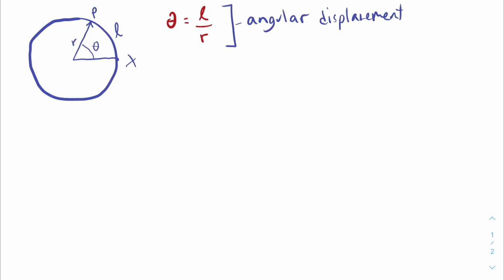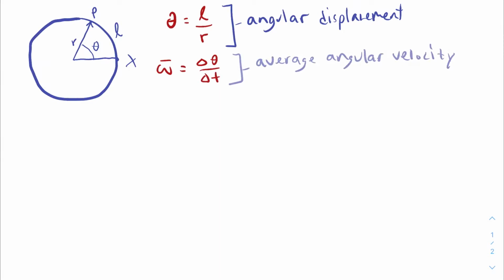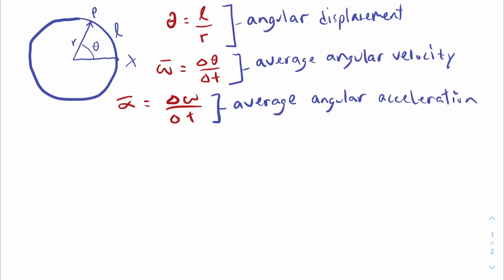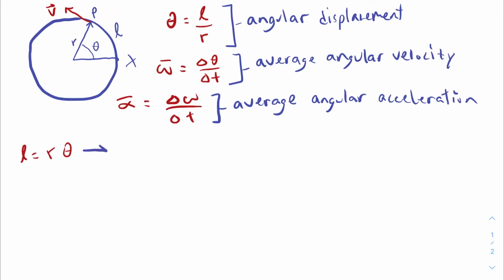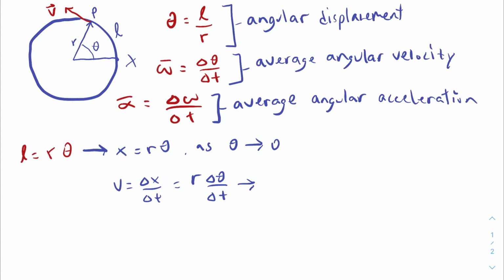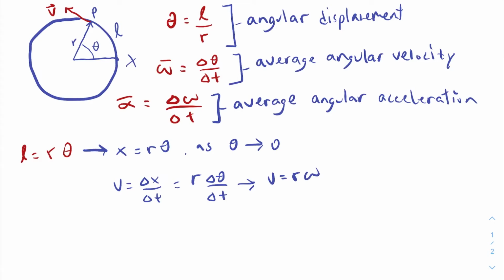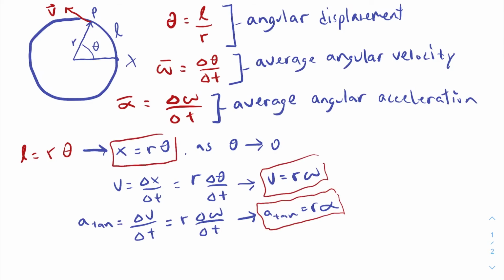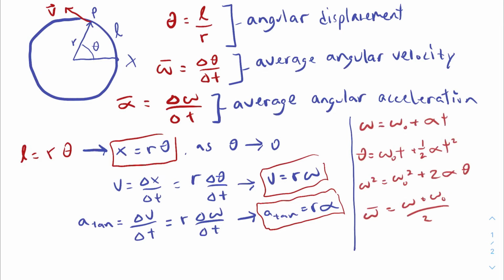How to Solve Rotational Motion Problems | Intro Physics #21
In this video, I explain how to solve rotational motion problems.  I explain how the rotational motion formulas are just the rotational equivalents of the kinematics formulas that you already know.  I explain how to derive the relationships between the linear and rotational quantities.